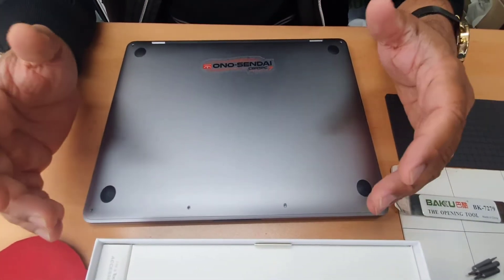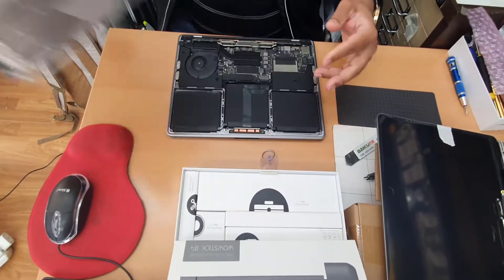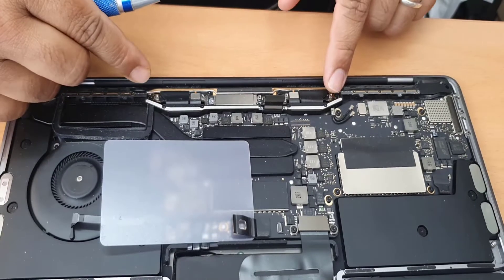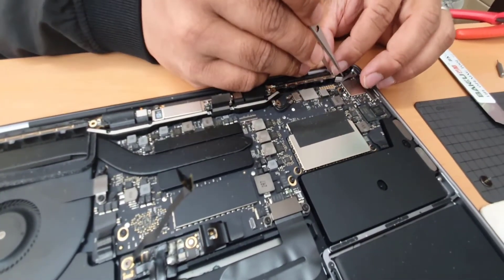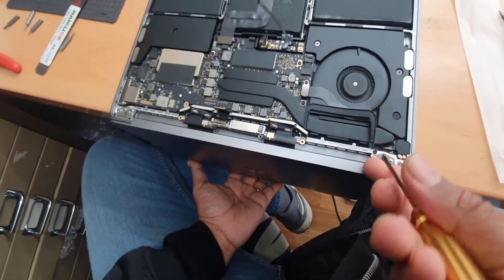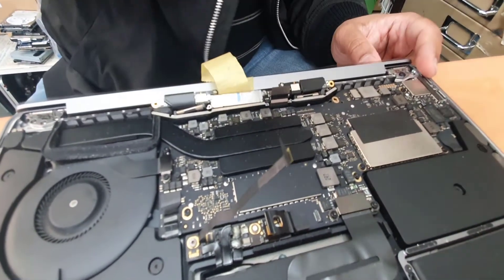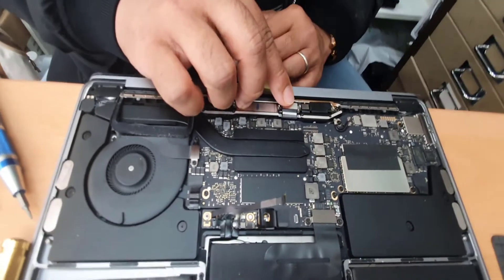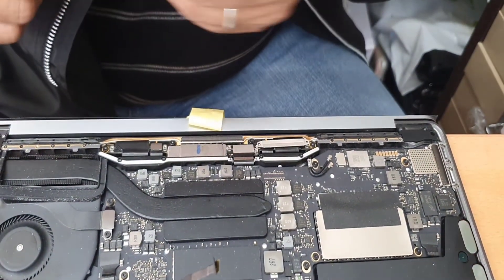How To Replace 2016 2017 A1708 Apple MacBook Pro 13" Retina LCD Screen | Step-By-Step Tutorial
Today in this video I am going to show step-by-step tutorial on how to replace retina LCD screen on 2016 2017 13" Apple MacBookPro ScreenReplacement. This video is more than 27 minutes. The reason behind I took every step into this video so make sure nothing missed out, and that would be good for the those who are attempting first time repair in their life.